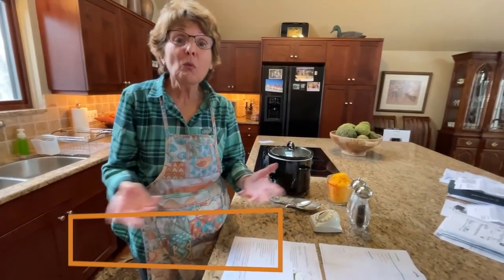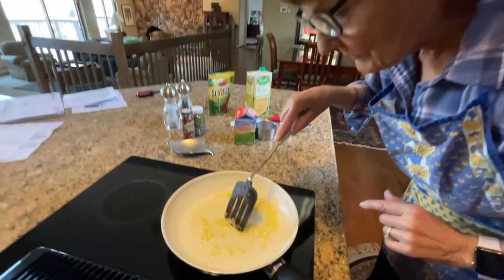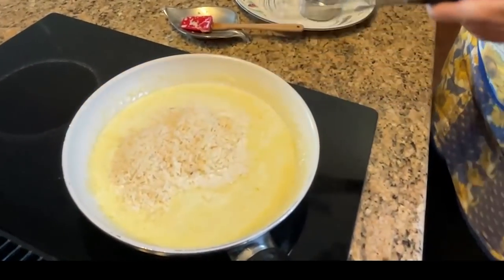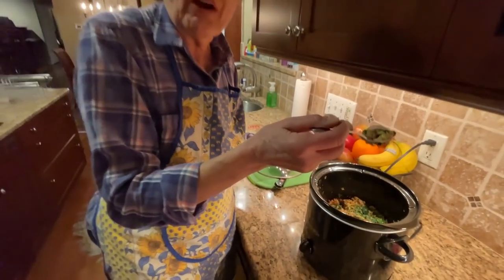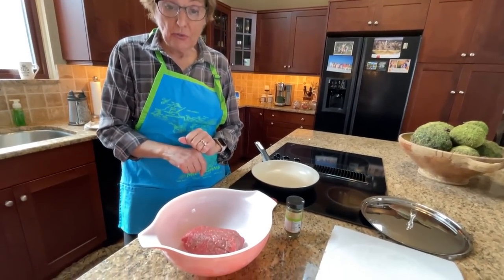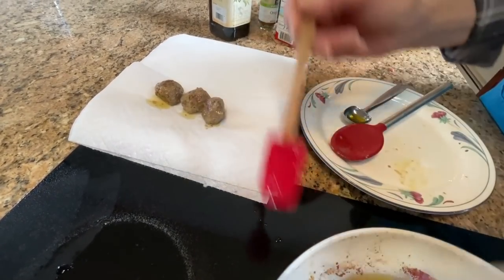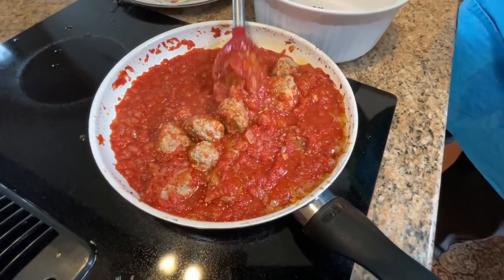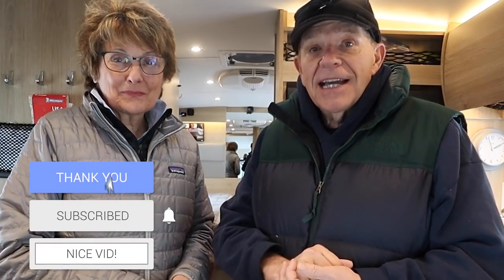3 Easy Recipes to Make Meals Ready for Your Trip!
Sometimes you don't have the time or are boondocking and in need of a quick meal. In this video, we share 3 of our favorite meals we make ahead of our camping trips. Prepare at home, store well, and have meals ready to go when you need them!  Recipes here!

That post even has two bonus camping recipes you can make ahead of time!

00:00 Introduction
00:35 Creamy Broccoli Cheddar Soup
02:16 Crock Pot Tuscan Chicken
10:27 Beef Meatballs & Sauce
19:11 Storing Food for Easy Meals
20:21 Thanks for watching. Please SUBSCRIBE!